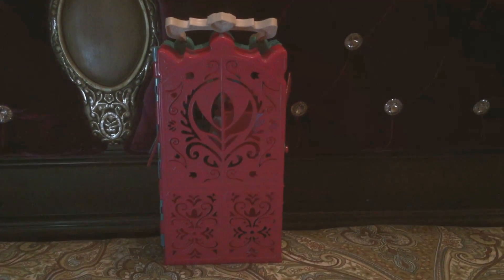Showing you my Elsa and Anna cupboard